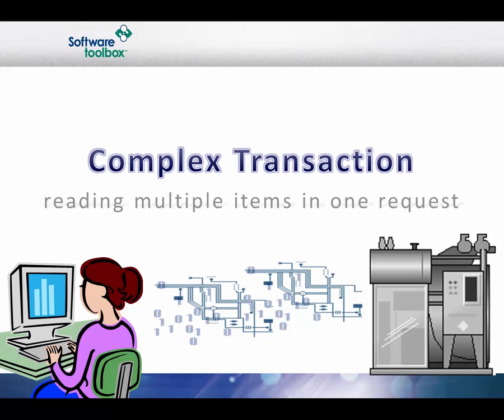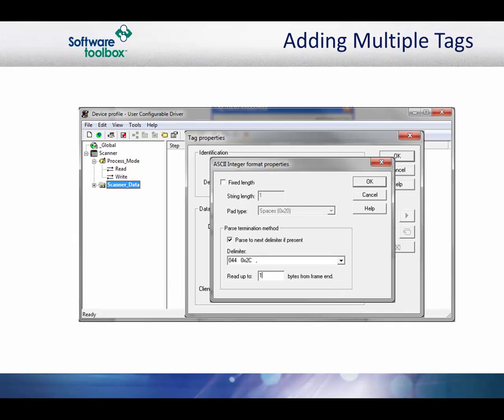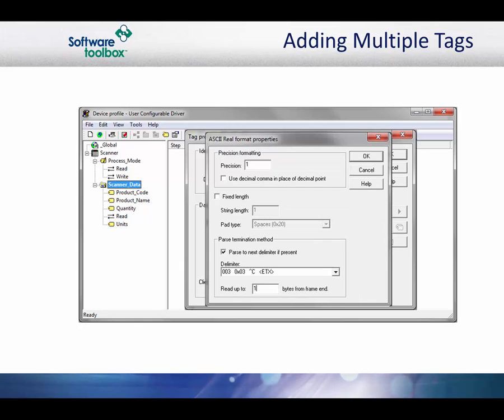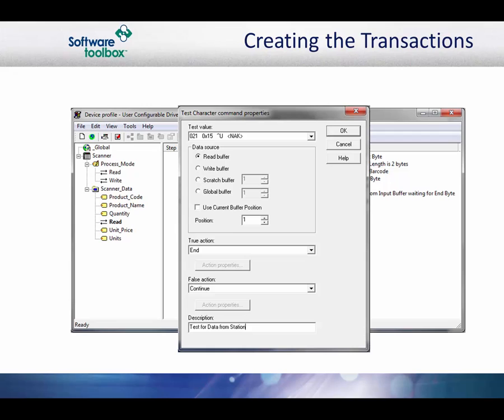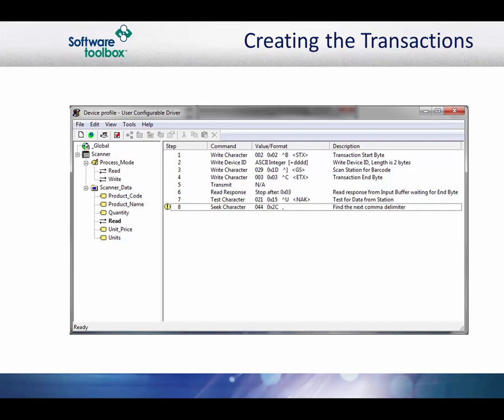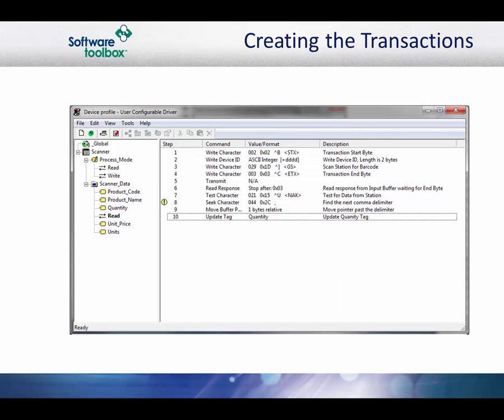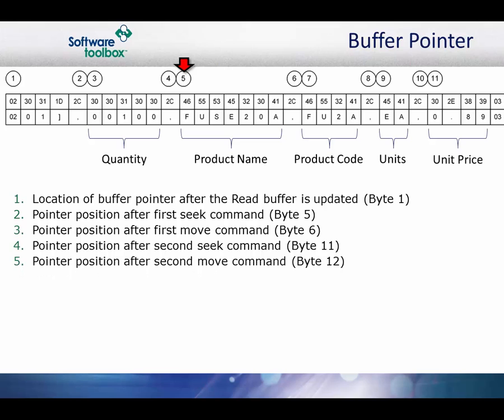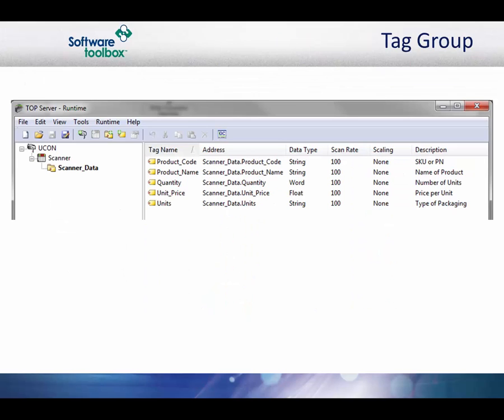UCON Tutorial Part 3 Complex Transactions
This video will provide you with a step by step walk-through of a complex read and write transaction in the TOP Server User Configurable Driver.  An accompanying sample protocol training guide is found